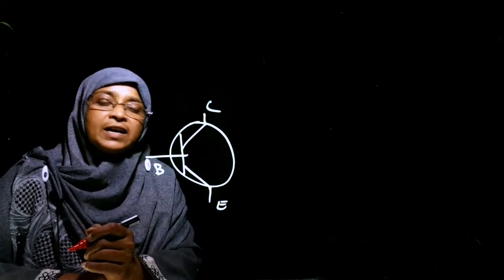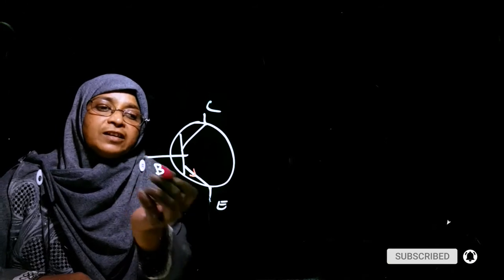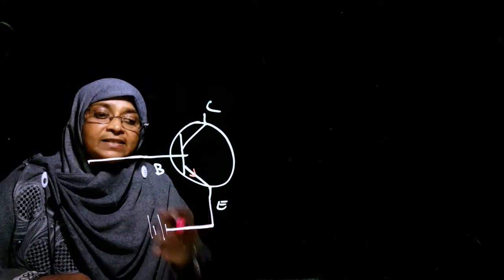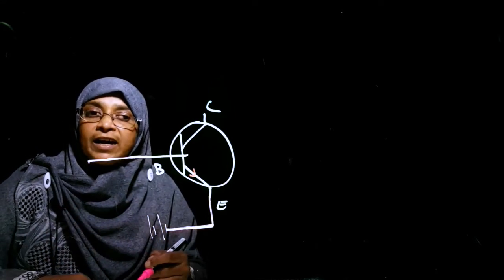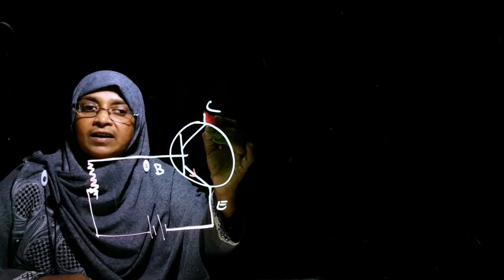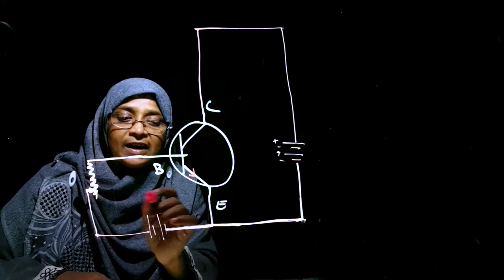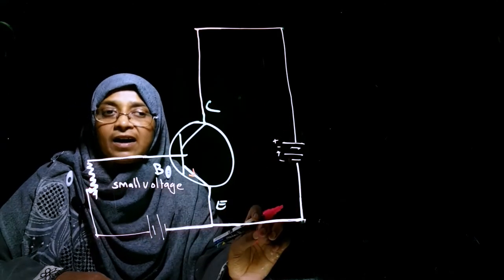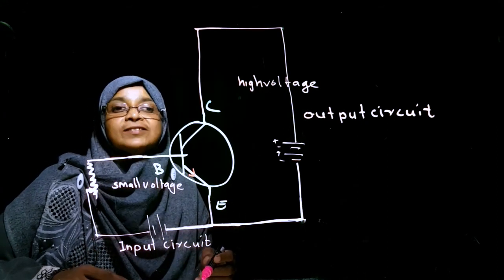Biasing NPN Transistor Electronics Ep 7/9| O/L (grade 11) | A/L Physics Basic